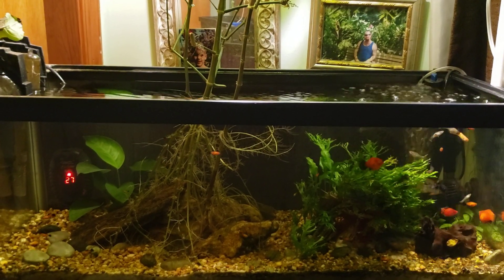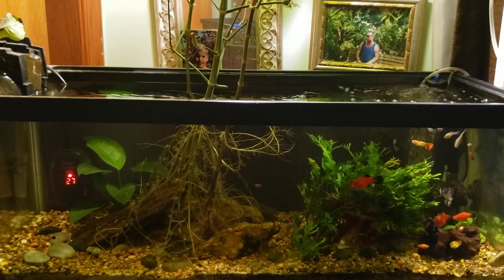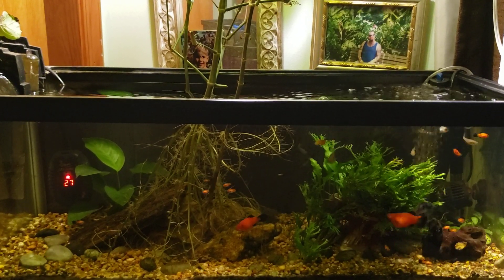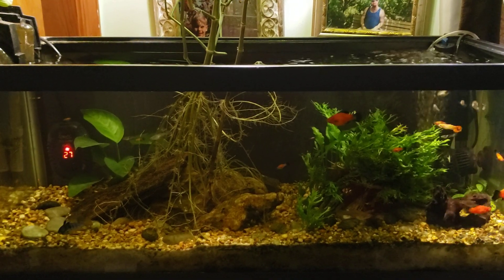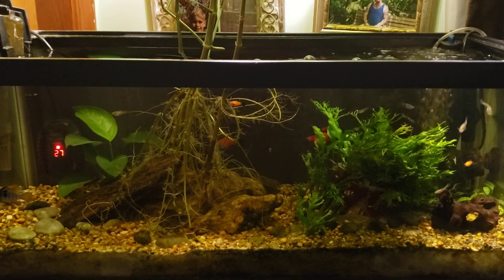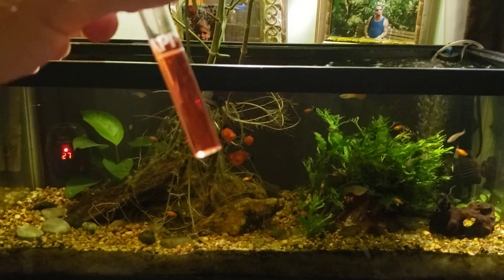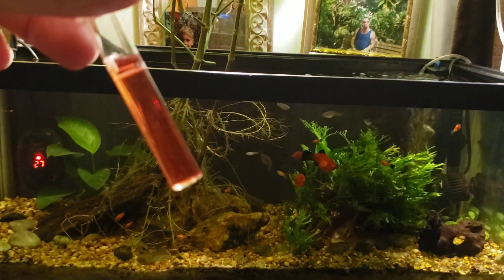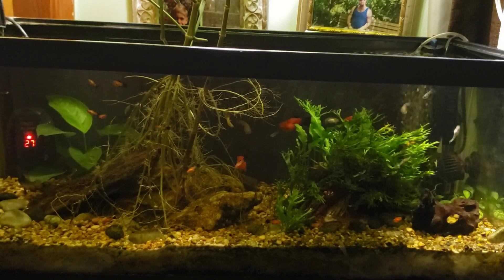Are API Nitrate Tests Accurate?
I hear people say that API nitrate Test Kits are not accurate, but I think people just don't realize how high their nitrate is. I have no reason to believe the tests are not accurate.